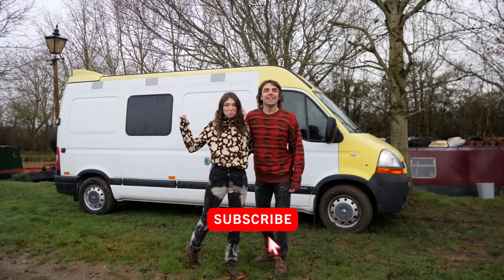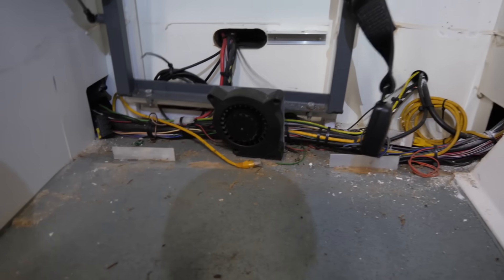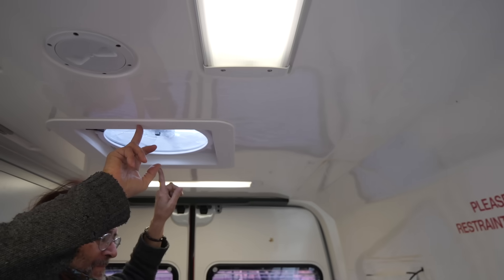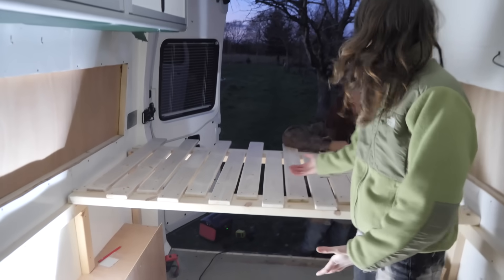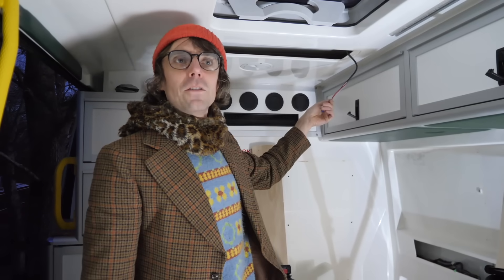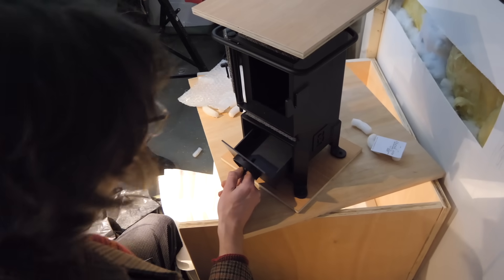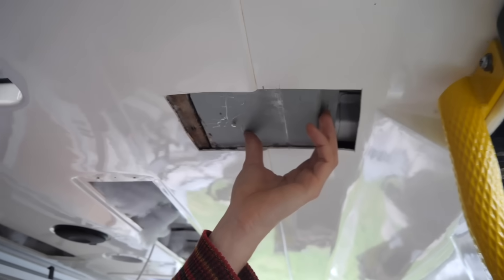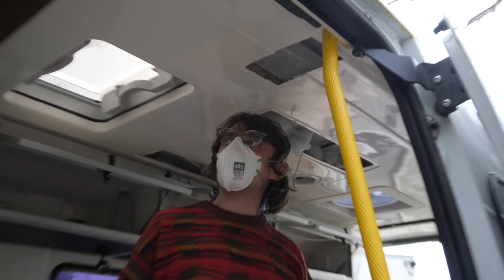DIY Van Conversion Begins! | Installing Pull Out Bed, Woodburning Stove and Maxxfan | Van Life Build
🚐 Check out Sterling Insurance here!

And so the build begins! This week we get the new roof fan in, build the extendable pull out bed and instal the woodburning stove!

🎼 All music by @bentanglemusic
Follow this link to discover his music, youtube, instagram, gigs and other happenings!

👋 If you are new here, hello! We're Ben and Emily! We live on our 56 foot narrow boat as full time continuous cruisers with our cat Alan 🌟
Follow us along to see our adventures, ups, downs, mishaps and lots of boating about!